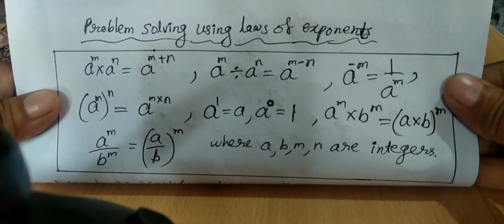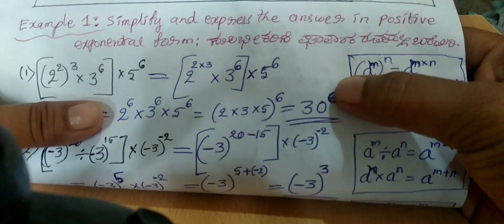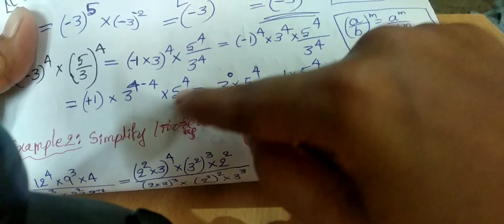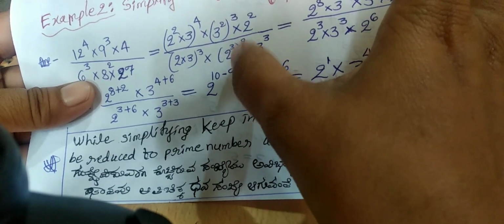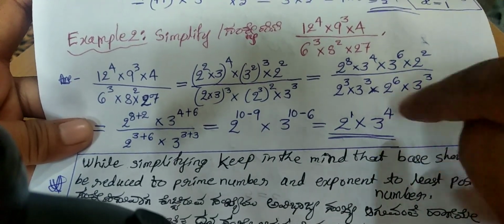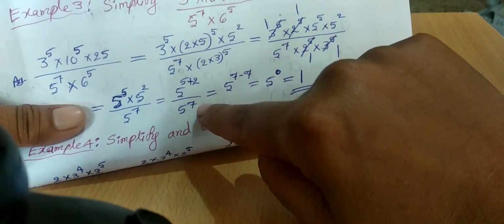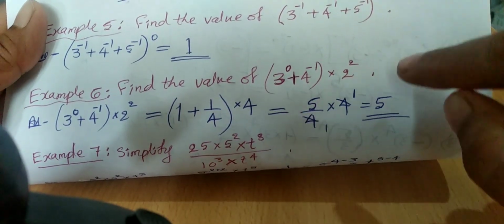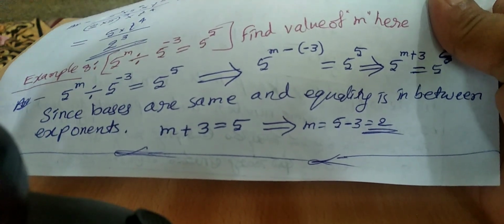Problem solving using laws of Exponents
laws of Exponents are used to solve problems
ಘಾತಾಂಕ ನಿಯಮಗಳನ್ನು ಬಳಸಿ ಲೆಕ್ಕ ಮಾಡುವುದು.